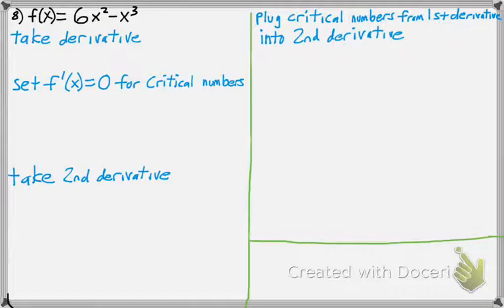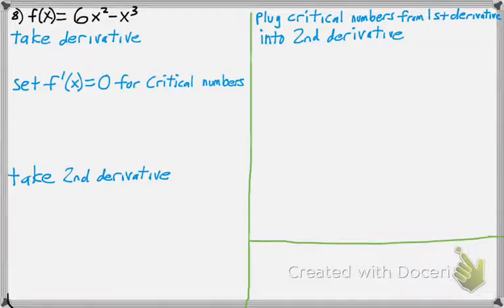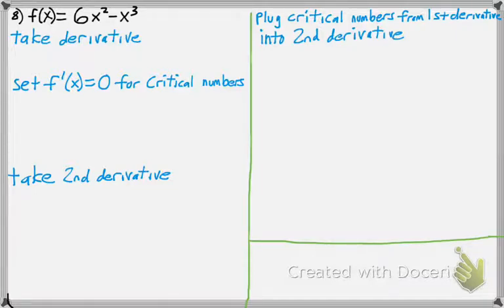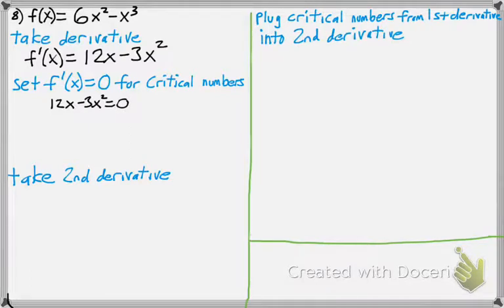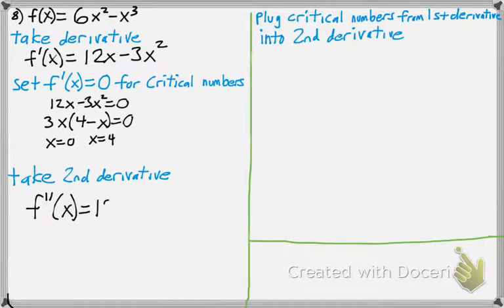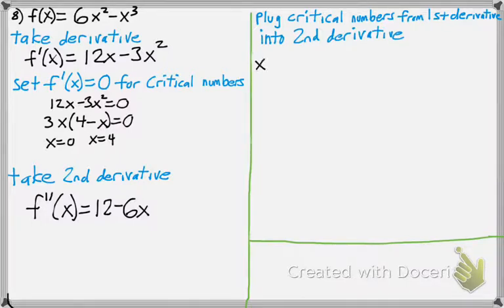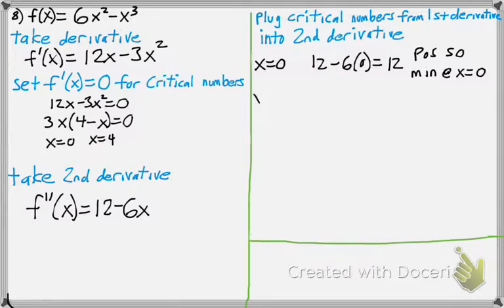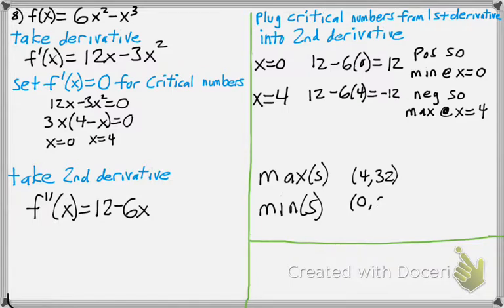Math 161 : 4.3 #8 (Calculus Tutorial : Second Derivative Test)